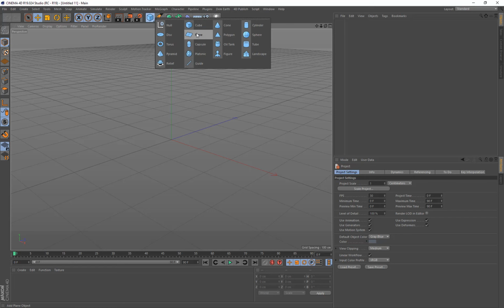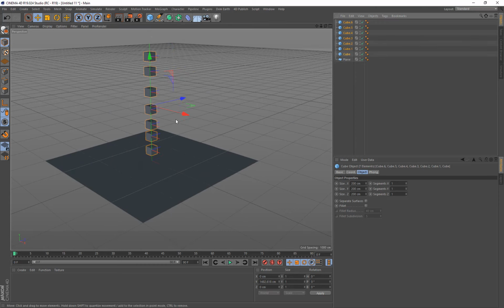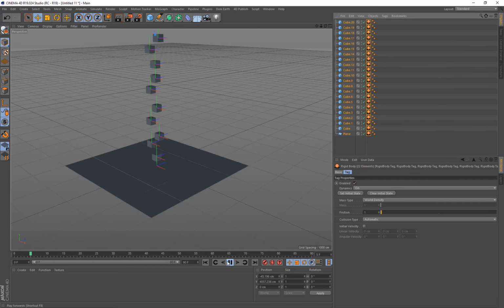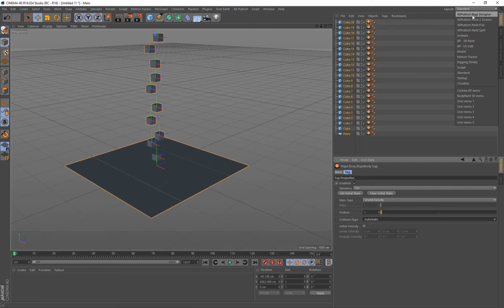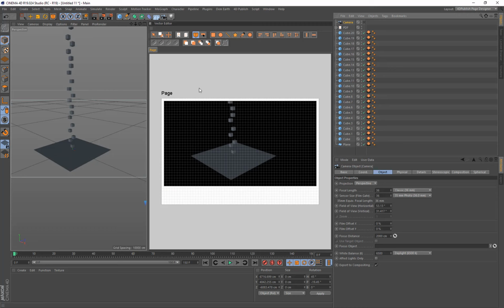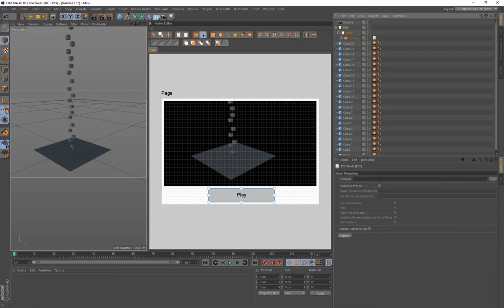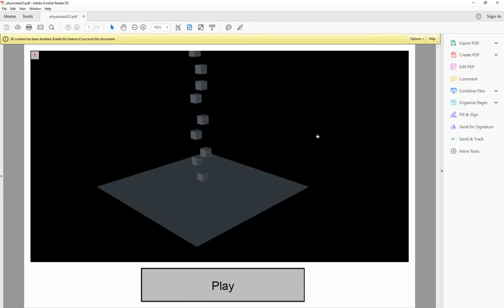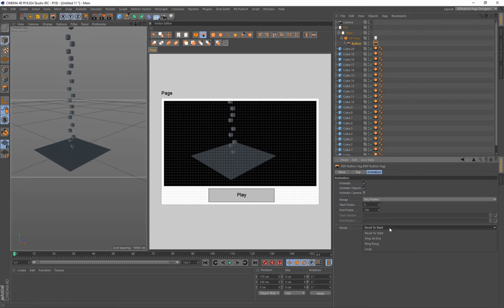Physics Plugin for Cinema 4D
This video demonstrates how to create a basic physics setup using the new Physics plugin for Cinema 4D. Also how you can export the physics animation out to a 3D PDF using 4D Publish.

This is compatible with all version of Cinema 4D and BodyPaint.